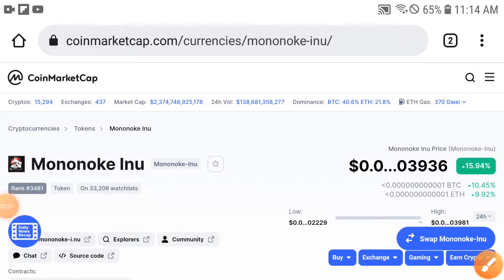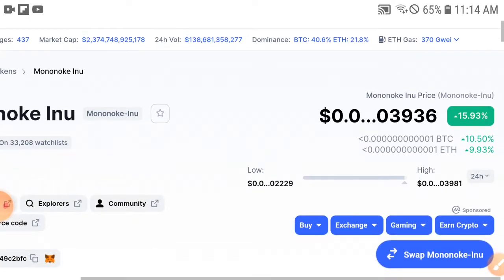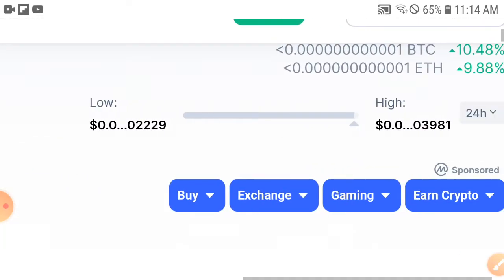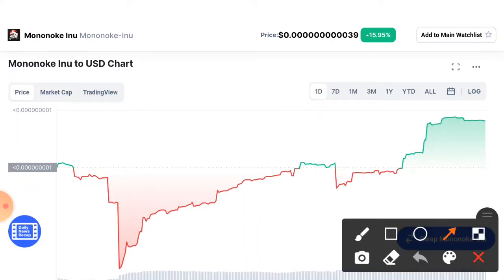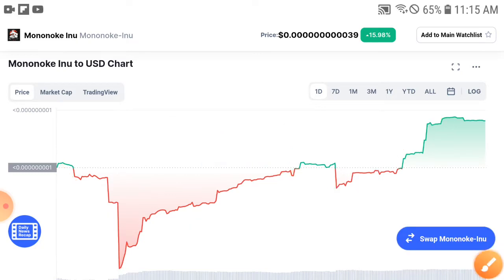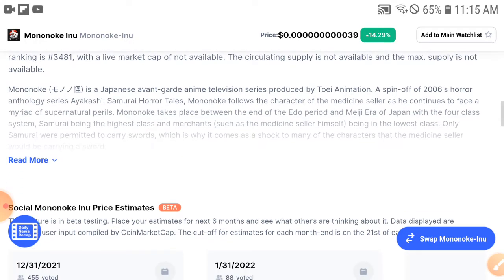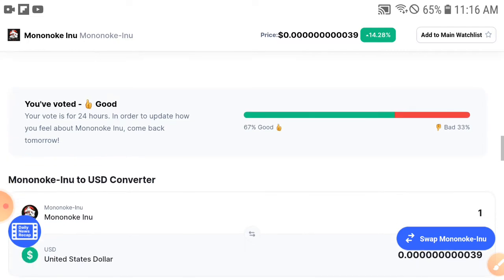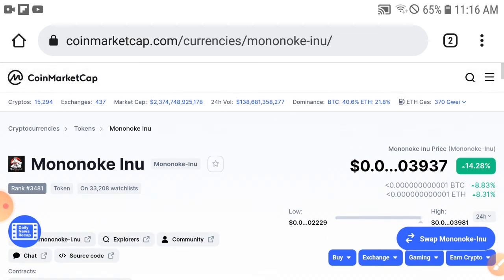Mononoke inu Big Storm! Mononoke Price Prediction & Technical Analysis! Mononoke News Today